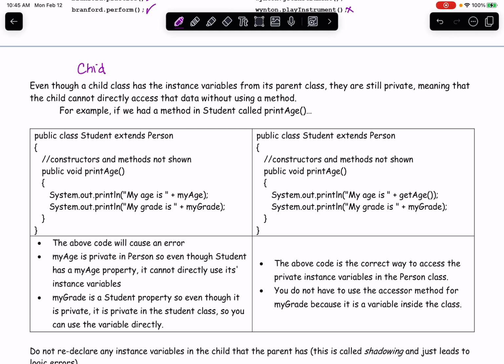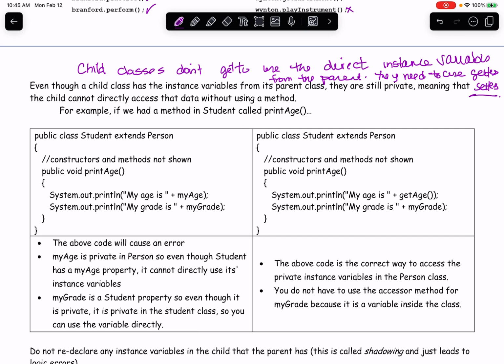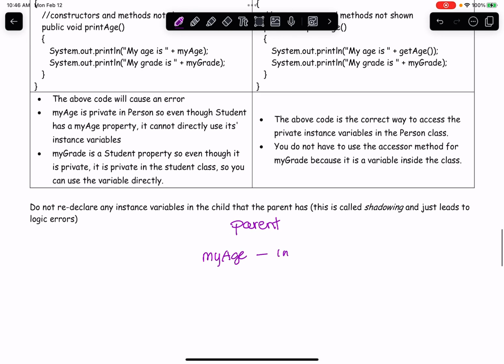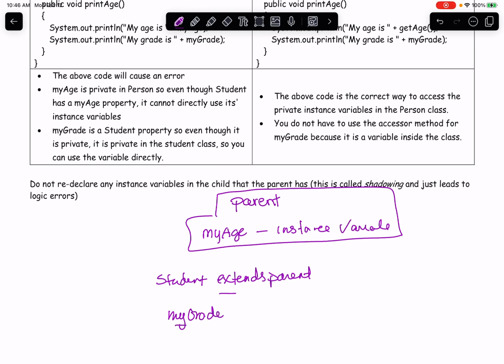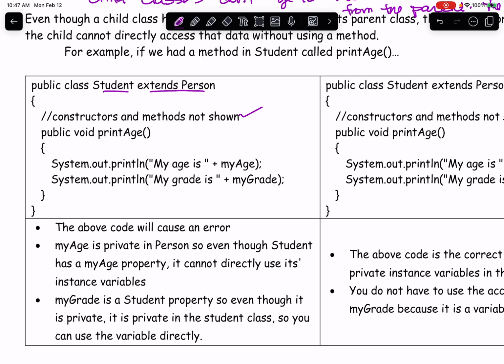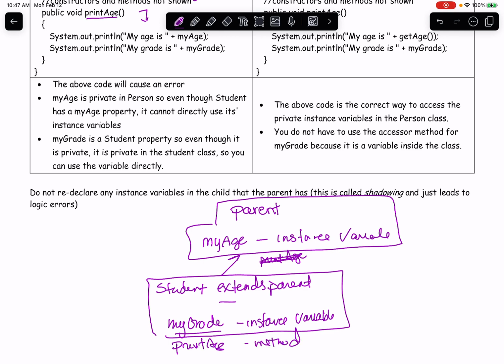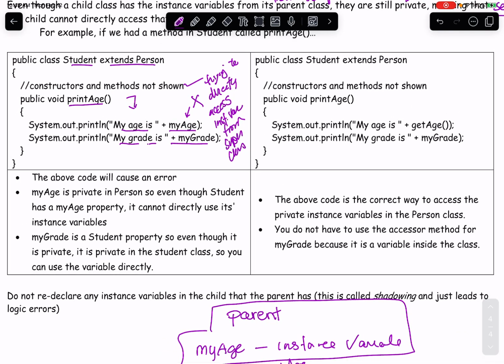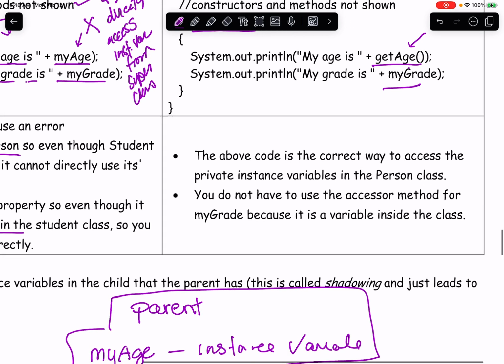APCSA Unit 9 1 Video #3